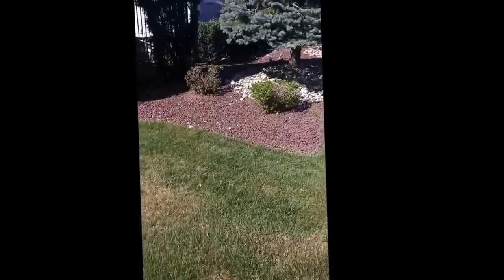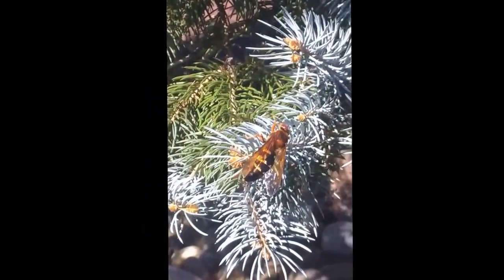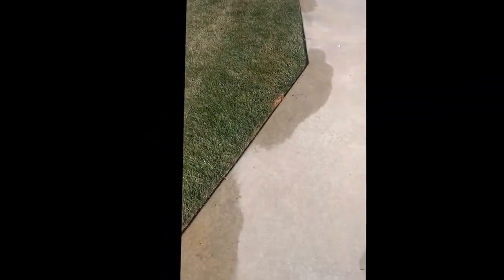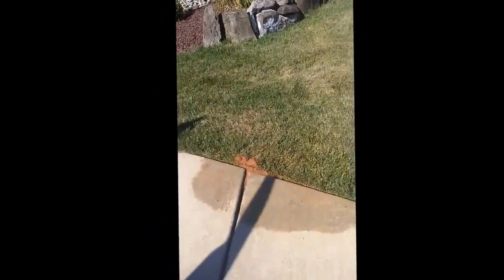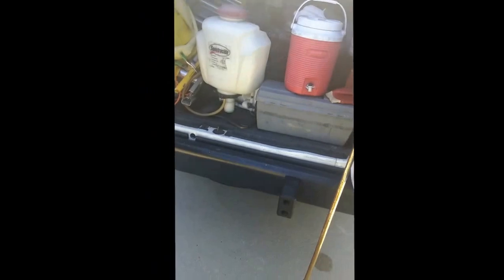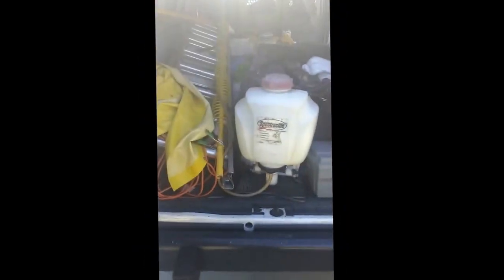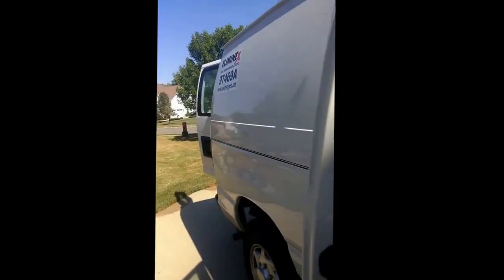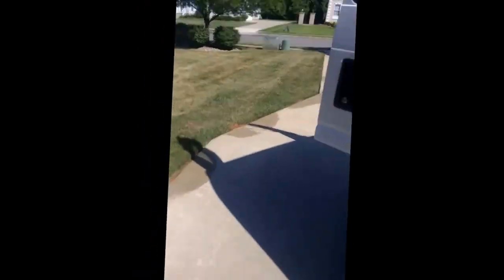Mice Spiders Crickets and Ant Control NJ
Termite Treatment
Termite Damage
Termite Certificate
Costs of Treating Termites
Ant Spraying
Squirrel Noises
Squirrel Nest
Squirrel Babies
Squirrels in Attic
Removing Squirrels
Squirrel Contamination
Squirrel in insulation
Squirrel in Ceiling
Squirrels in Walls
Skunk Trapping
Skunk Removal
Humane Squirrel Trap
Squirrel Cages
Raccoon Trapping
Animal Control
Squirrel Control
Squirrel Exterminator
Cost to Remove Squirrels
Squirrels on Roof
Squirrels in Gutter
Squirrels chewing Wires
Squirrels in Trees